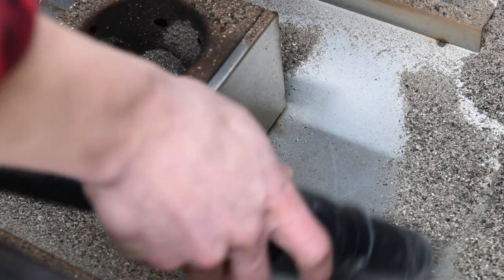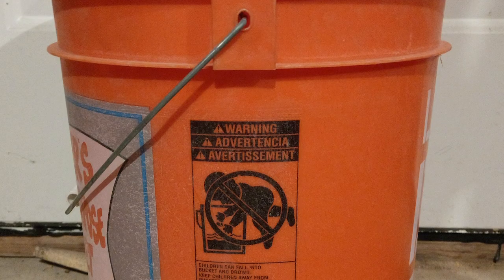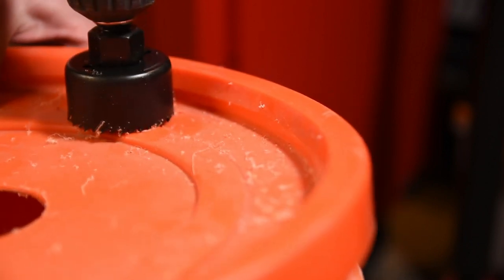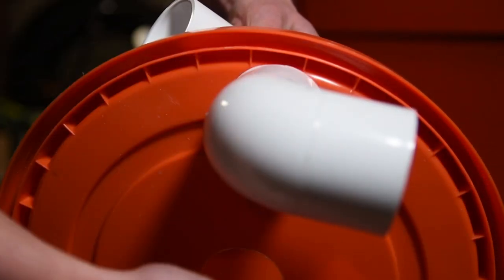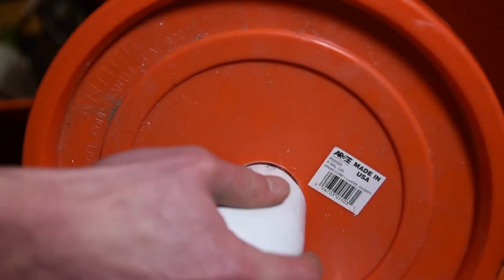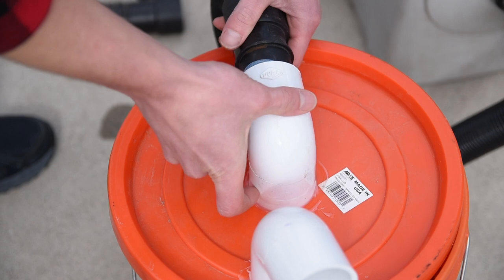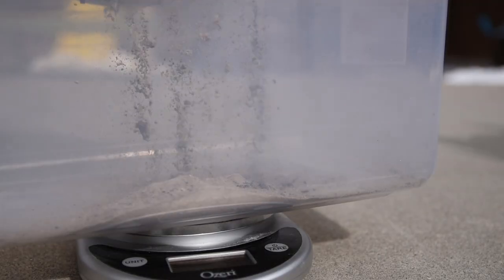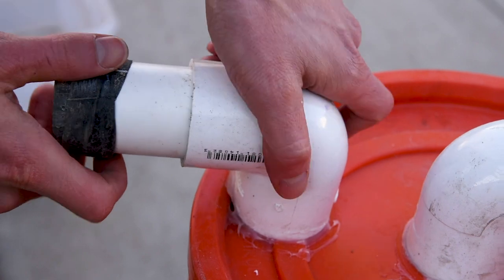DIY Dust Collector For Your Grill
I've seen lots of people that suggest using your shop vac to clean your grills, kamados, and pellet grills.  The only problem with that is the fine ash can clog up the filter and make it smell like smoke when you use it for other things.  I found an idea that's been used in woodworking for a long time called a dust collector and wanted to adapt it to the grill.  It was a great DIY project that was cheaper than buying one and a lot more fun. Now you know what to do with your old 5 gallon bucket!

Hole Saw